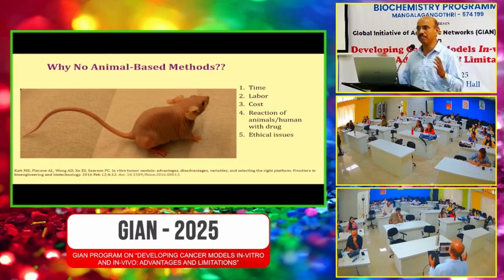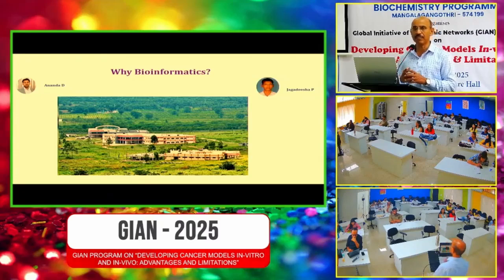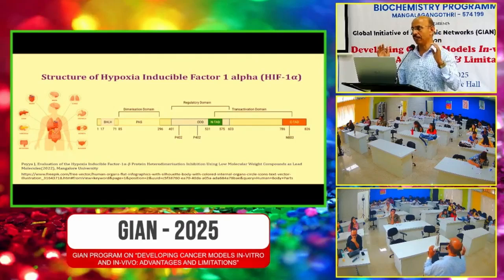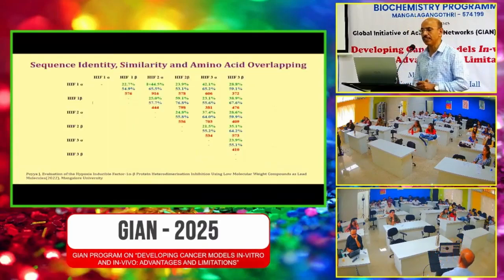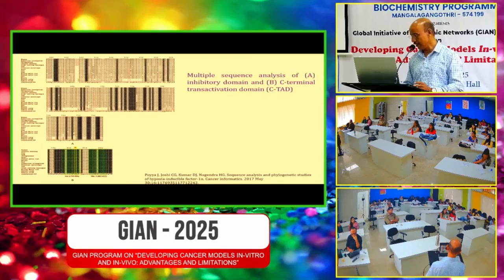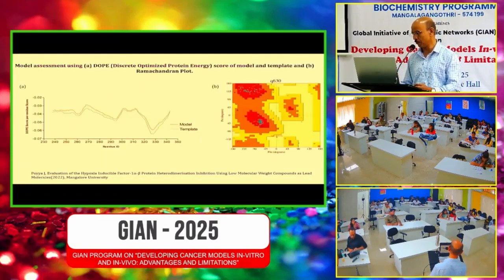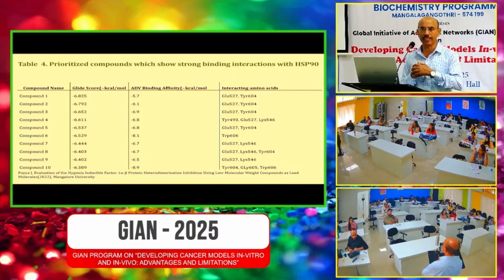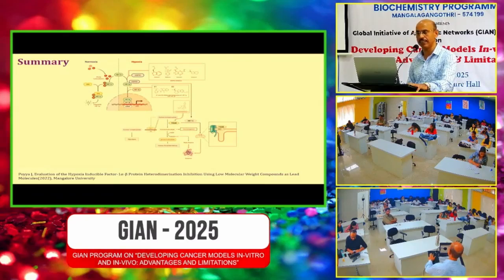L07 Screening of Anticancer Drugs Using In Vitro Models: From Bioinformatics to Cellular Studies